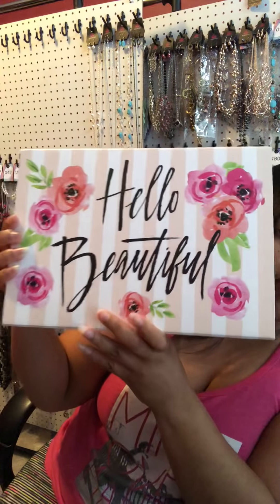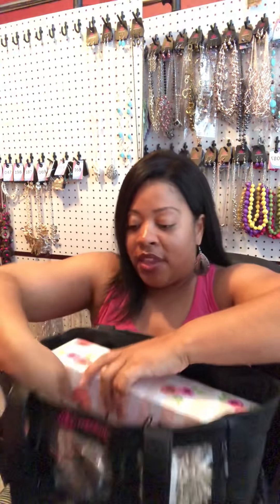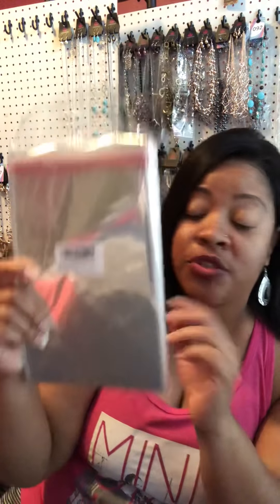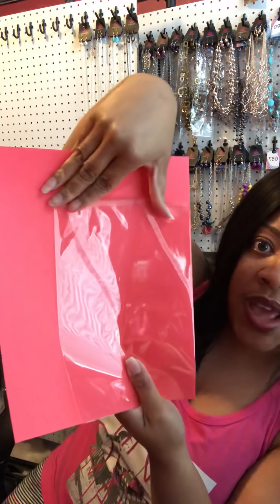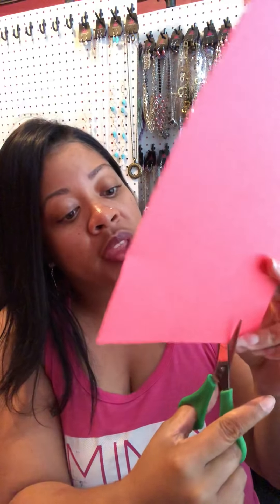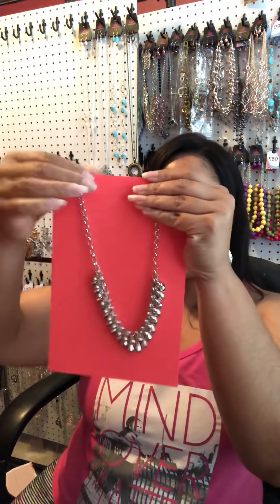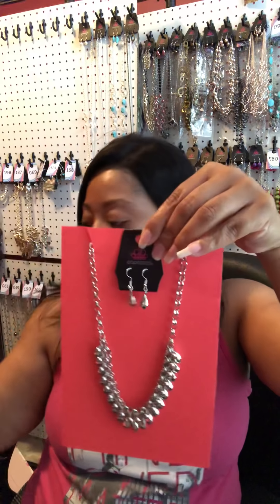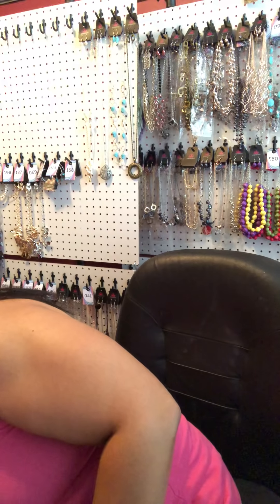Paparazzi bling bag jewelry display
This video shows an inexpensive way to create nice displays for your bling bag jewelry!!!

AIRSUNNY 200 Pcs 6x9 Clear Resealable Cello / Cellophane Bags Good for Bakery, Candle, Soap, Cookie Poly Bags